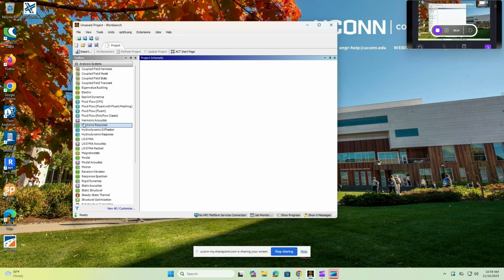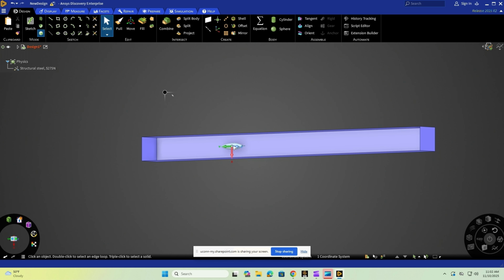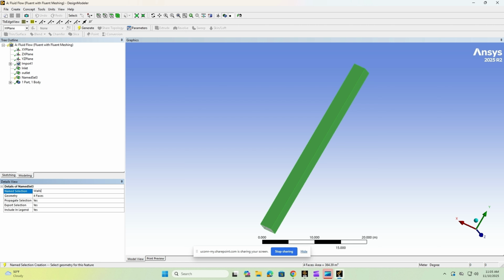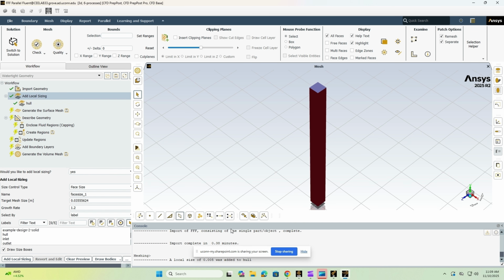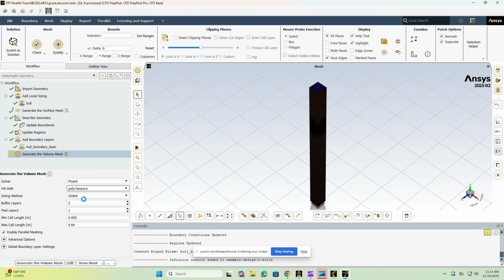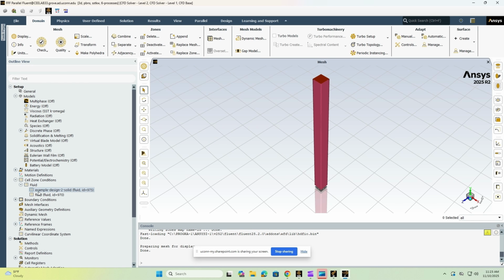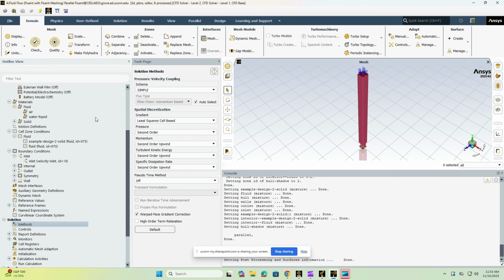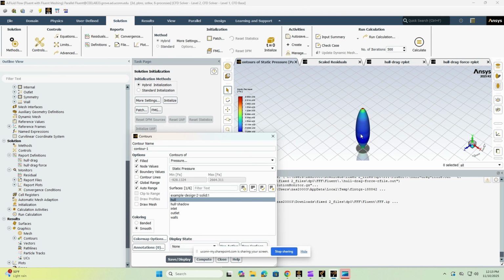ANSYS Fluent Testing Submarine Hull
Walking through fluid testing a hull designed for the ISR (international submarine race) for the UConn HPSC on ANSYS Workbench